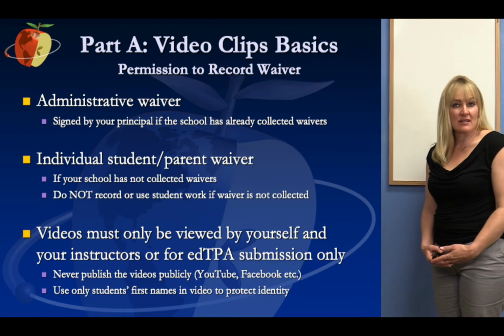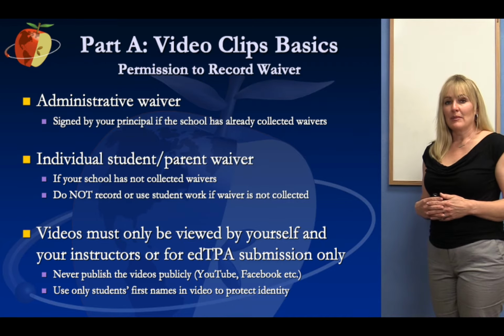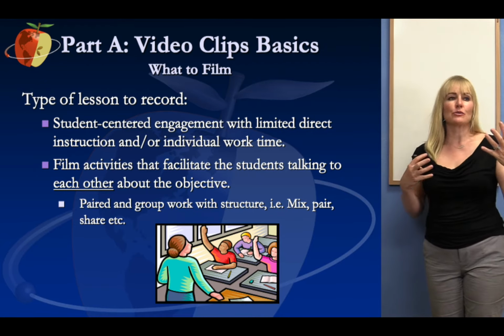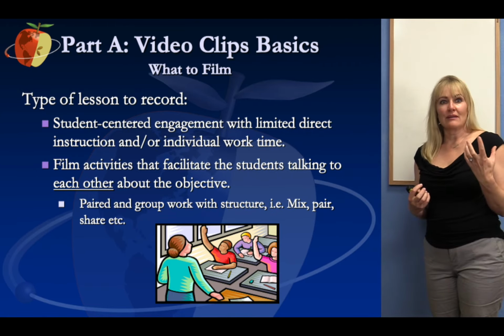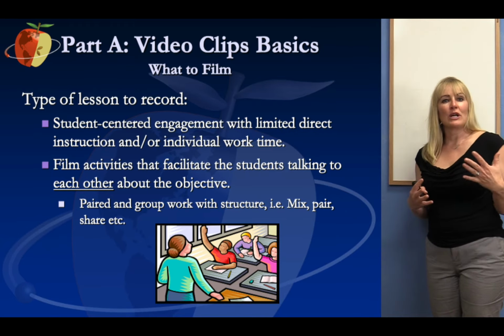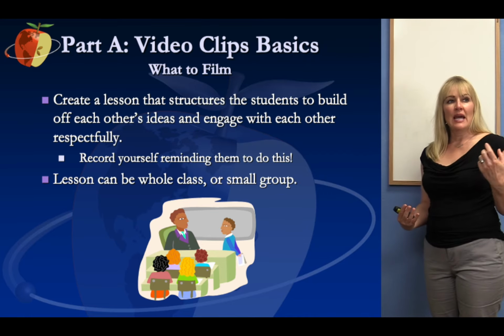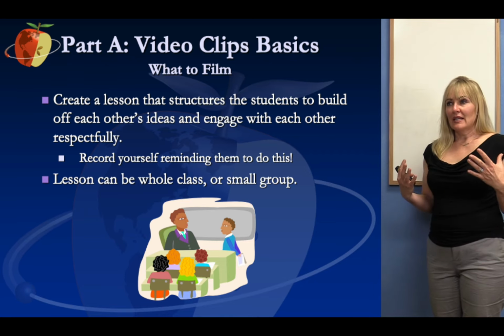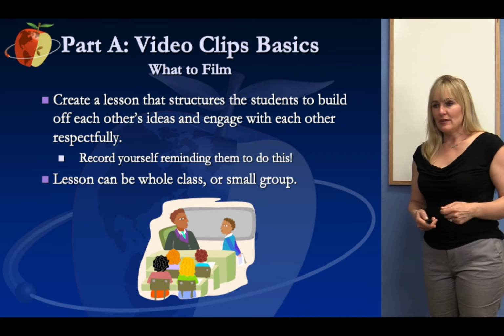edTPA Prep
This edTPA submission prep video provides an overview of video clips basics.  It discusses waivers, the type of lesson to record, how to choose the lesson, and tips about what to be sure to show in your video.

Our online prep programs for edTPA include Core subject matter videos like this one, which cover all areas you need to know for success on the edTPA.

On the Teachers Test Prep website, you can also access a free edTPA Requirements Overview, which can help you get started preparing for your submission.